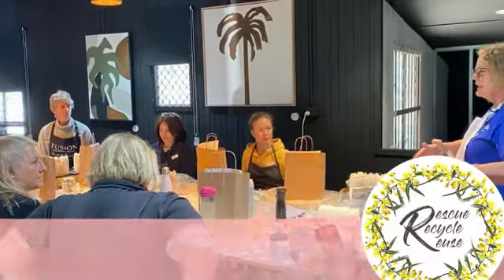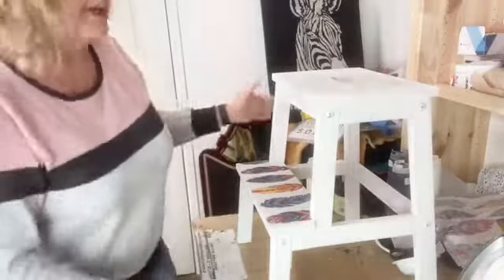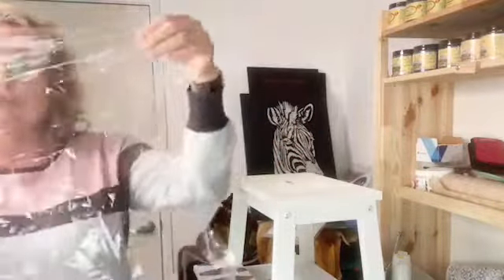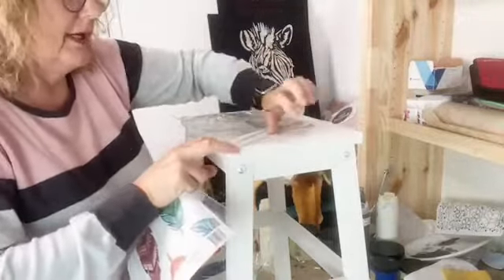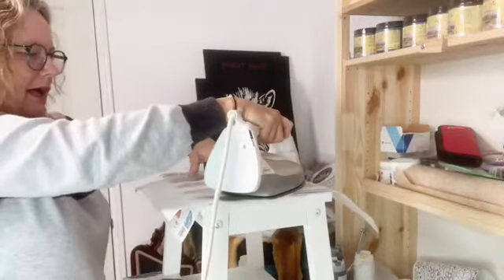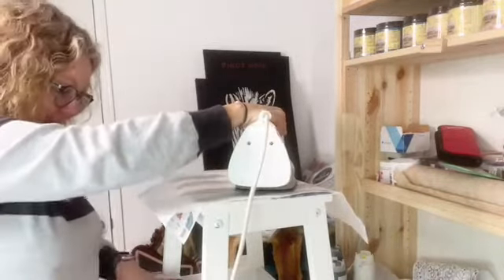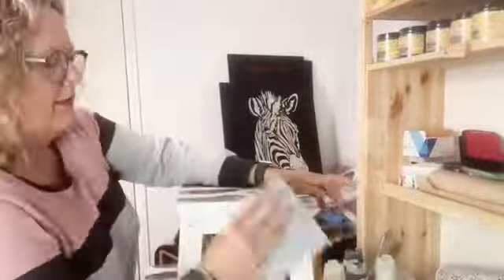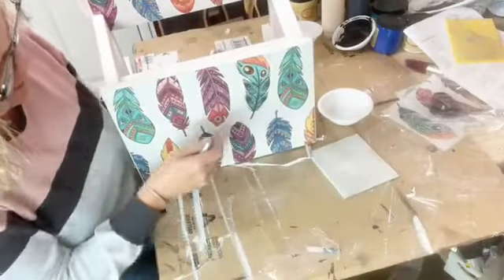Get better Decoupage result using Iron & Plastic Method (IKEA Step Stool Part 1)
Hi, I'm Bev from Rescue Recycle Reuse, Here's my live Facebook tutorial from Dixie Belle Paint's Facebook Page. I saw someone do this trick on my Facebook video feed, so I would love to show you how to do it and get great results with Dixie Belle's Belles and Whistles Decoupage paper.

If you are living in Australia, I'm an Elite Retailer of Dixie Belle Paint products, you can get your orders We ship orders Australia-wide.

For USA followers, you can purchase your order through my